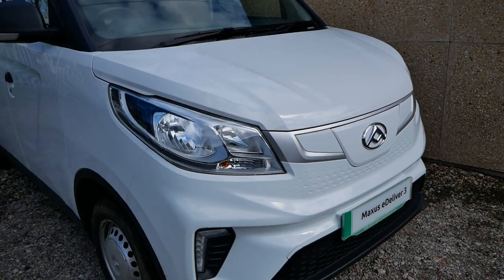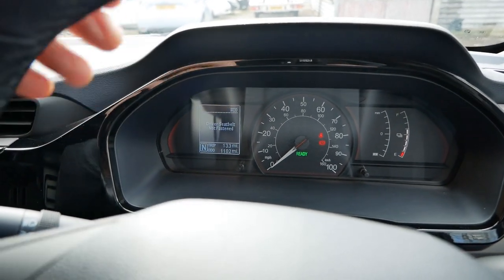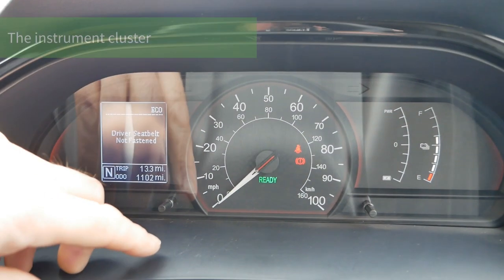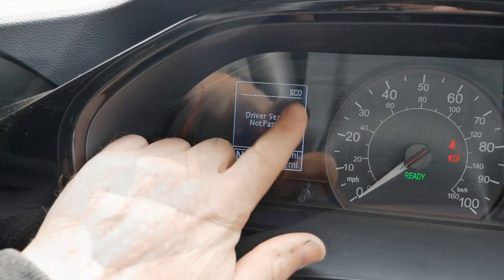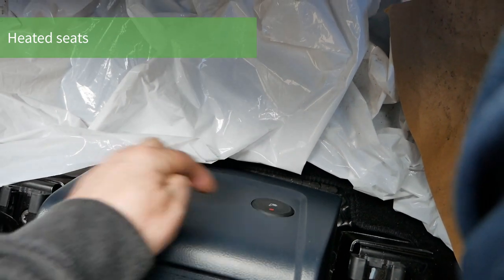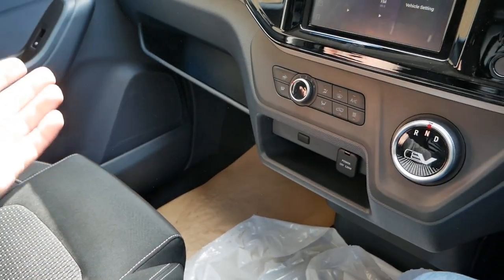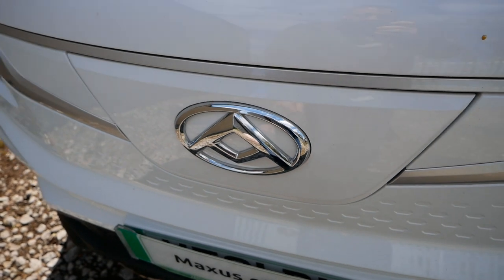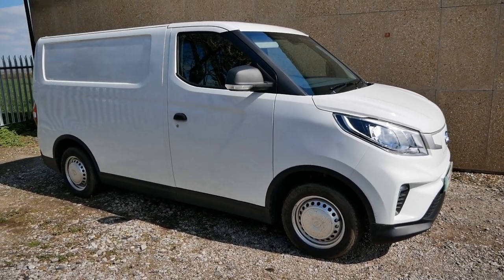Maxus eDeliver 3 beginner's quick start guide on how to use and operate your new electric van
A new owner's guide to the Maxus eDeliver 3 electric van. If you are a new owner of a new or used Maxus eDeliver 3 electric van, this video will show you the basics on how to operate and use your new EV. The same van is also called a SAIC Maxus EV30 in other markets.
At 33 minutes long, it didn't end up being a "quick start guide", but it covers what you'll need to know to get the best from your new electric van, such as starting, driving and charging.

Timestamps/chapters
00:00 Introduction
00:28 Unlocking & starting
01:34 Gear selector
03:05 Pedestrian warning system
03:28 ECO mode
04:54 Watch your speed
05:47 Regenerative braking modes
10:14 Power meter & efficient driving
13:02 The instrument cluster
17:58 Other controls
19:56 Heating & air conditioning
23:04 Heated seats
23:58 Rear doors
25:00 Charging cables
27:31 Charging the van
31:03 Under the bonnet
32:43 Further info